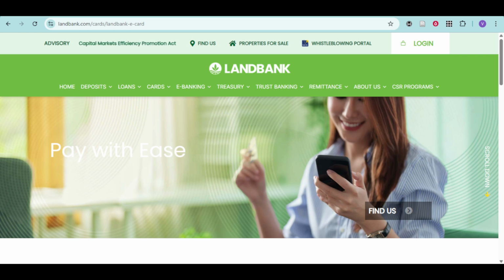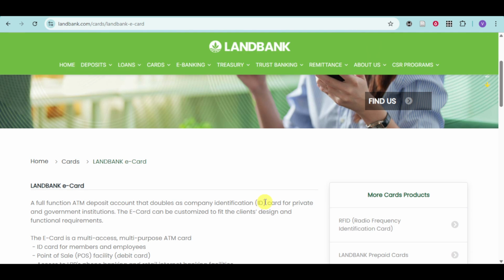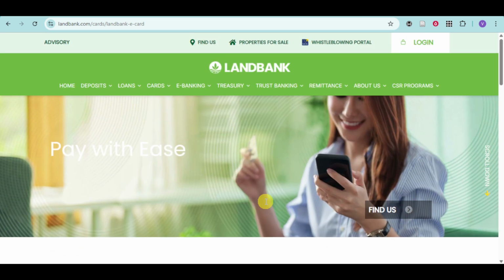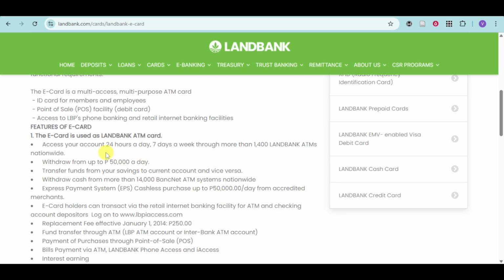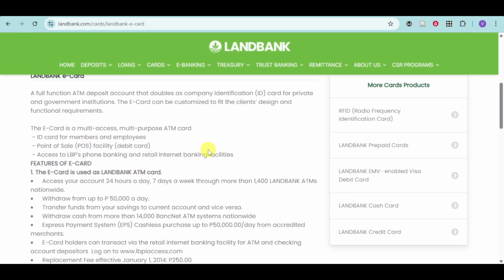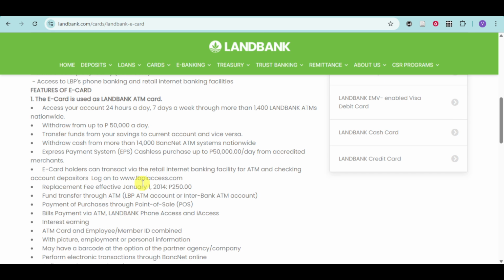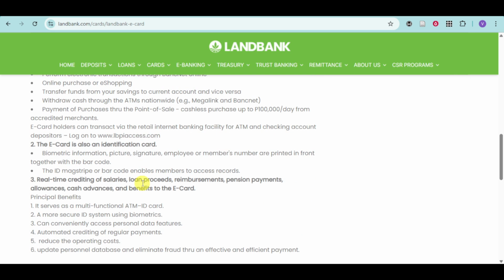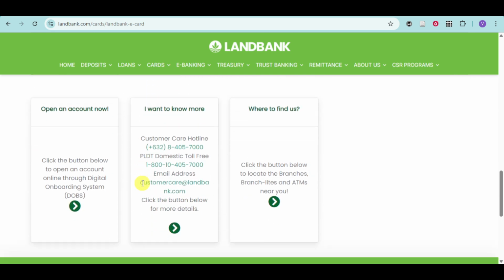How to Get a Landbank ATM Card Online (Step-by-Step Guide 2025 💳)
📌 In this video, I’ll show you how to get a Landbank ATM card online in just a few simple steps. This method is quick, easy, and clearly explained, so you can follow along and get it done in no time!